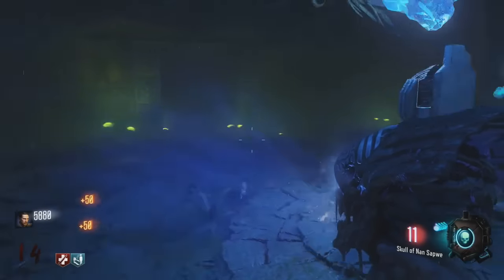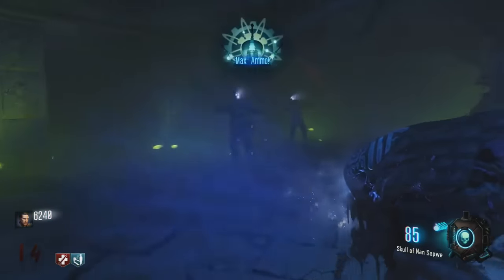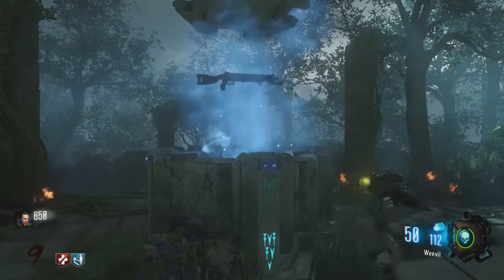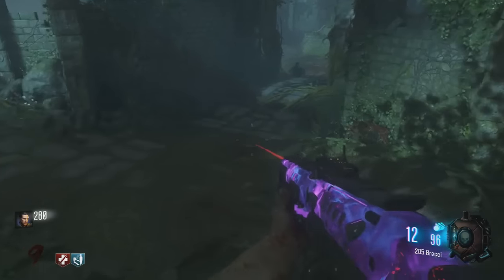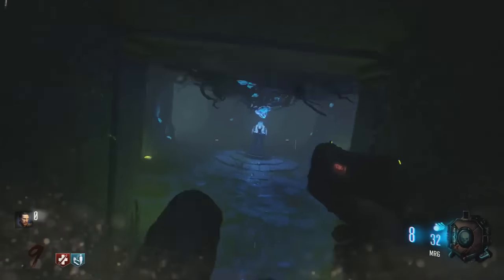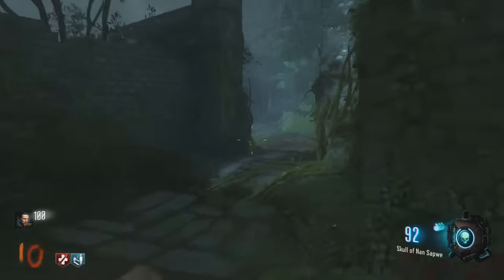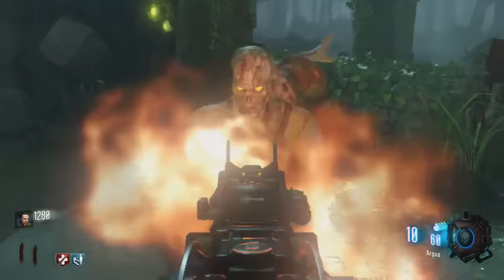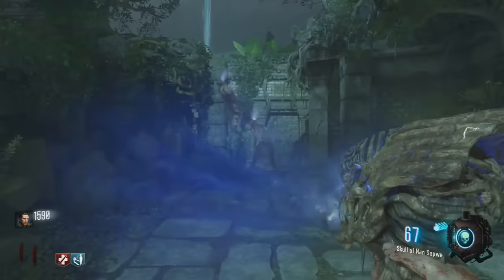Black Ops 3 Zombies Glitches - Skull of Nan Sapwe UNLIMITED AMMO Glitch! (Zetsubou No Shima)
Black Ops 3 Zetsubou No Shima Glitches - Unlimited Skull of Nan Sapwe Ammo Glitch! (COD BO3)